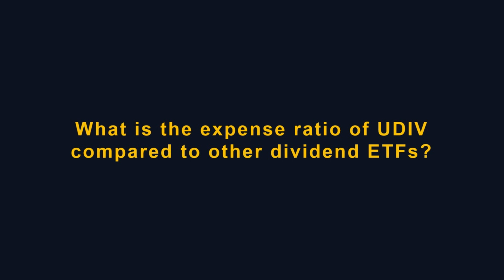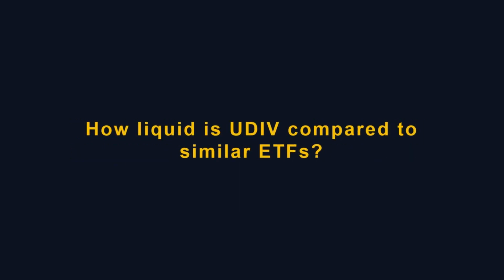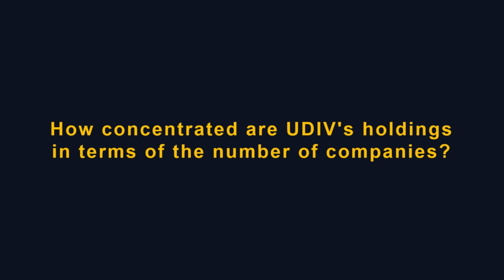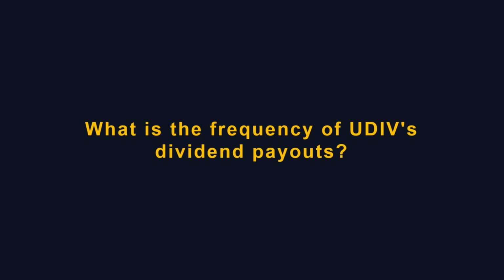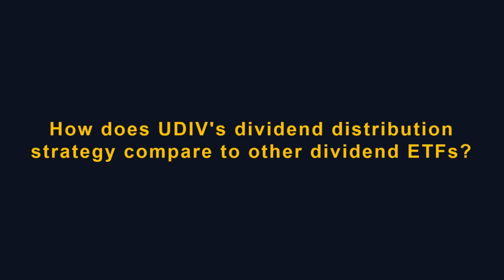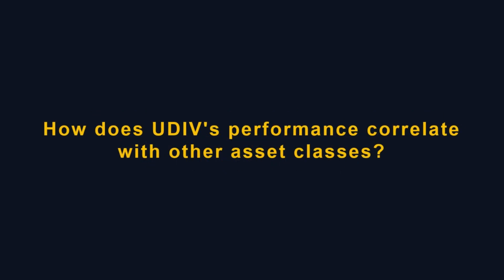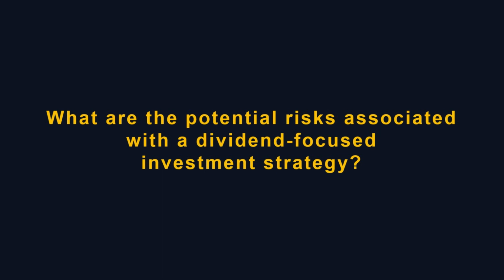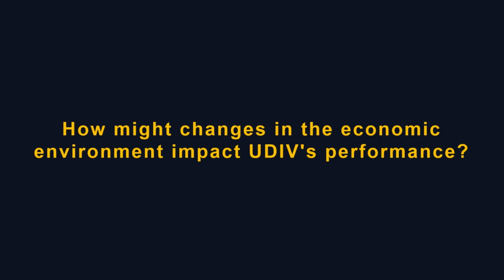UDIV Soared 30% in 1 Year: Dividend Dream or Hidden Danger?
0:00 Intro
1:03 What is UDIV ETF?
2:49 What is the expense ratio of UDIV compared to other dividend ETFs?
5:55 How liquid is UDIV compared to similar ETFs?How liquid is UDIV compared to similar ETFs?
7:54 What is the sector allocation of UDIV's holdings?
9:20 How concentrated are UDIV's holdings in terms of the number of companies?
11:44 Does UDIV consider future dividend growth potential when selecting companies?
13:25 What is the frequency of UDIV's dividend payouts?
14:37 Does UDIV reinvest its dividends, or are they distributed to shareholders?
16:23 How does UDIV's dividend distribution strategy compare to other dividend ETFs?
18:33 How does UDIV's risk profile compare to other dividend ETFs and the broader market?
21:00 How does UDIV's performance correlate with other asset classes?
23:53 What are the potential risks associated with a dividend-focused investment strategy?
27:08 How might changes in the economic environment impact UDIV's performance?